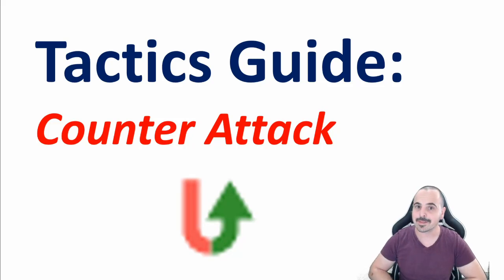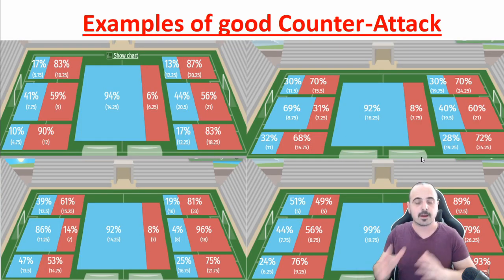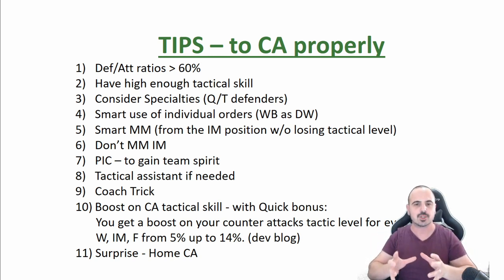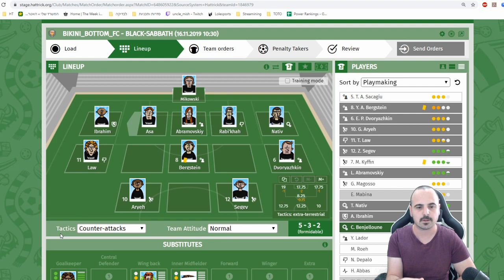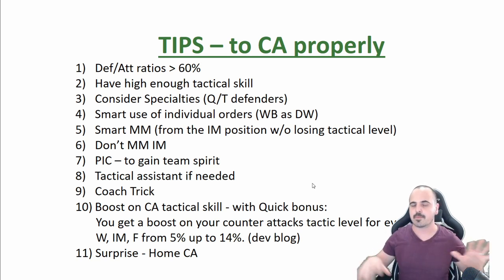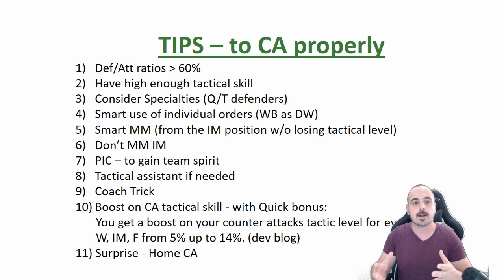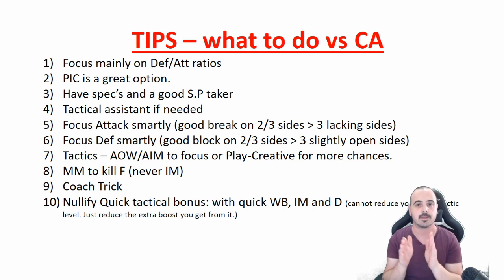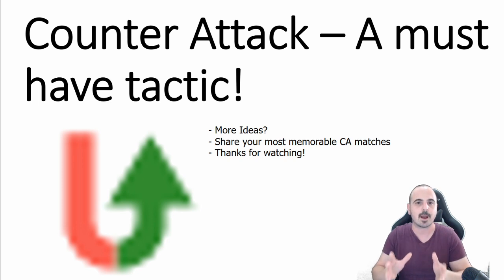Tactics Guide: Counter-Attack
In this 1st video of the Tactics Guide, I'm addressing the very important CA tactic.
When to use it? what are the best formations? and even special tips for high level managers!

After a lot of research I can  explain everything:
(00:00) Intro
(00:39) General outlines of the CA tactic
(02:09) Best formations of the CA tactic
(03:04) Examples of good CA
(03:43) Pro's & Con's of the CA tactic
(05:15) Tips for the CA tactic - check out #10
(07:05) Individual order & MM for great CA
(13:48) Tips vs CA tactic
(17:06) CA tactical skill formula
(17:51) CA conversion rate formula